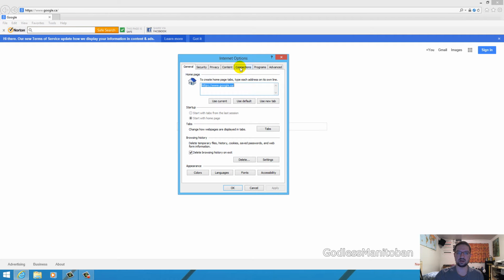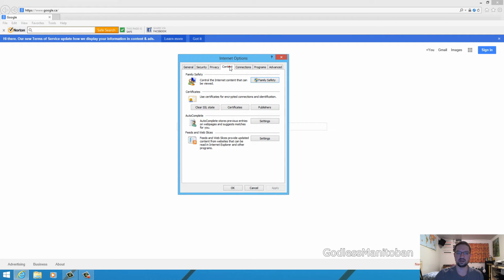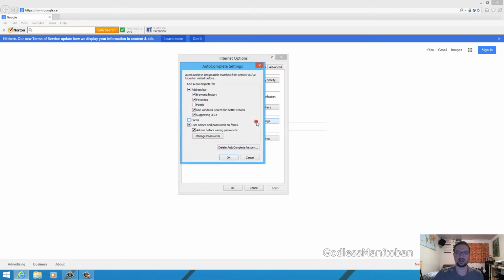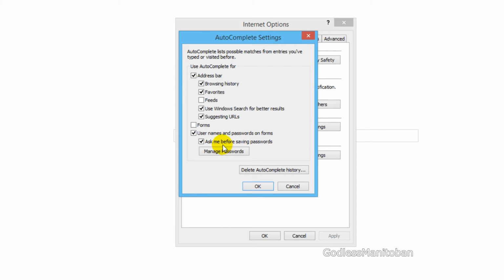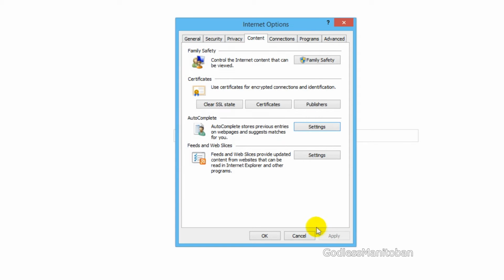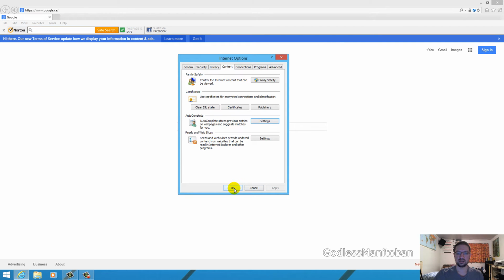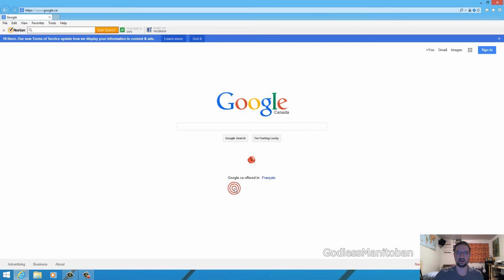Prevent Internet Explorer 11 From Remembering Passwords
A quick tip for Internet Explorer 11 to stop it from asking to remember your password.